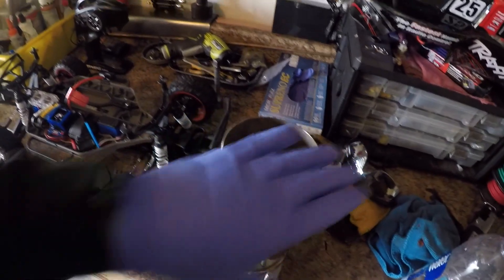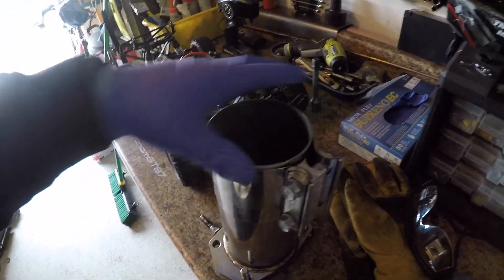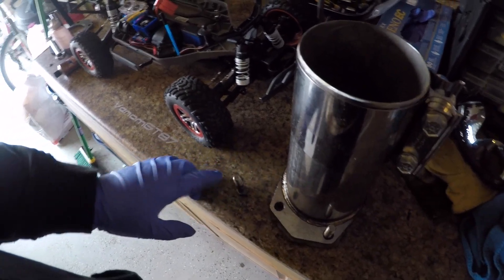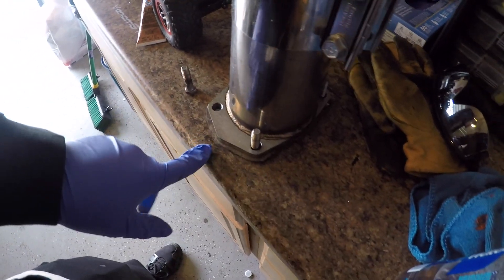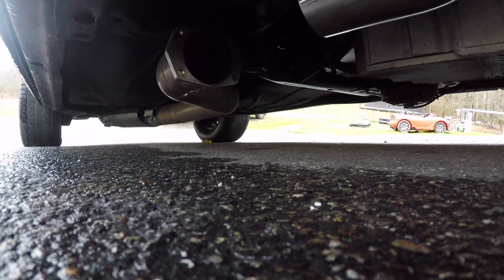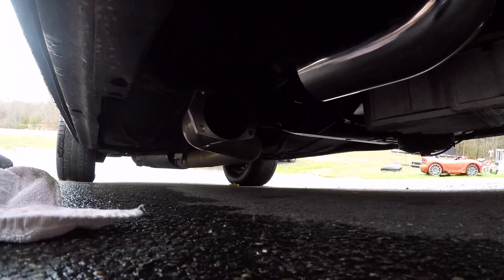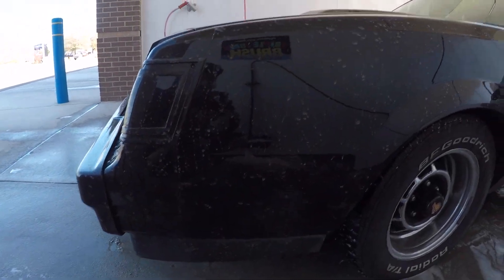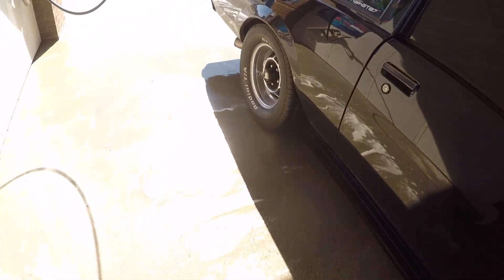Buick Grand National 4" Exhaust and Burnouts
Here I button up the last part needed for the new downpipe to connect it to the rest of the exhaust, I go on a road trip right after, season the stainless AND manage to fall into a huge pothole on the way to Virginia right before the Tunnel Bridge!